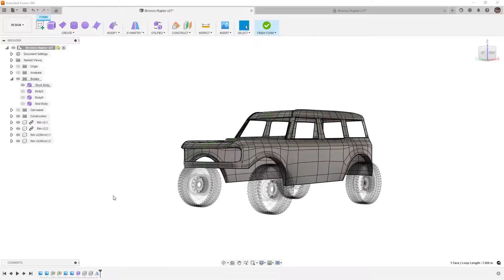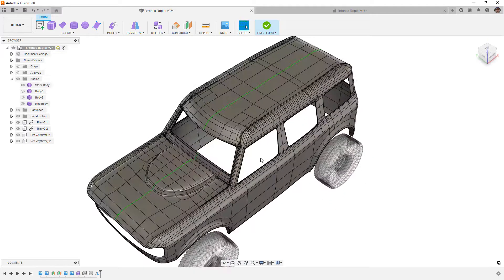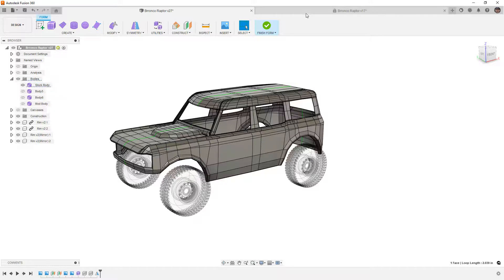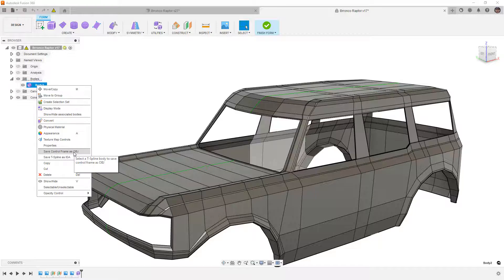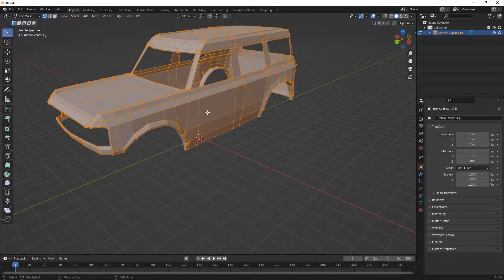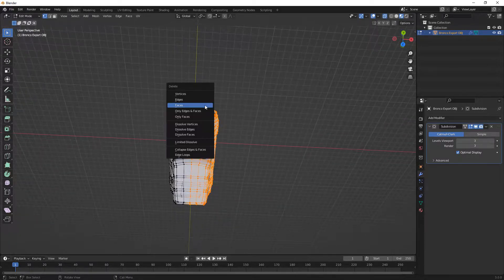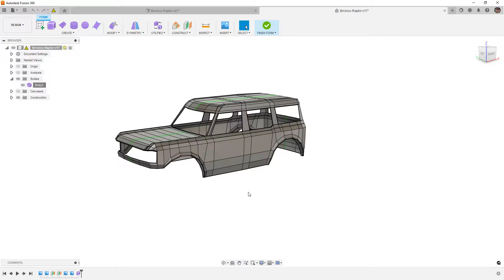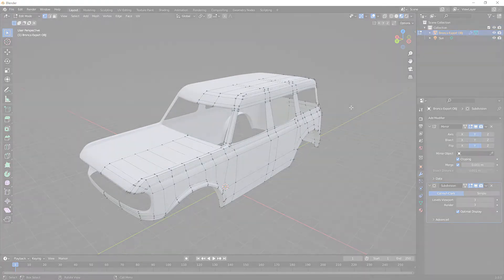HOW TO | Export a Control Frame from a Fusion 360 FORM to use in Blender as a Mesh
In this video we are going to, yet again, talk about export/import from Fusion 360 to Blender.  This time we are going to look at a car body I was working on and show the benefit of exporting the control frame as an OBJ for more detailing in Blender.

00:00 Introduction
04:00 How to Convert a Control Cage
09:11 Conclusion